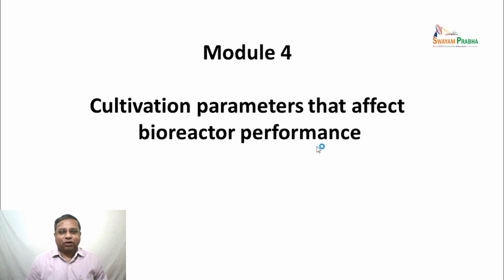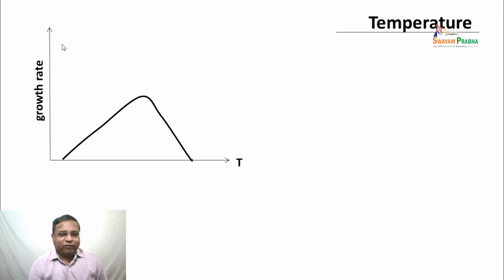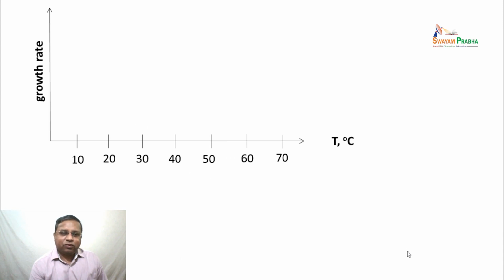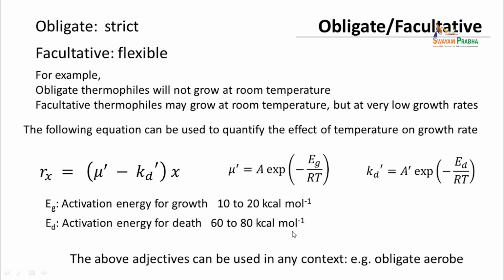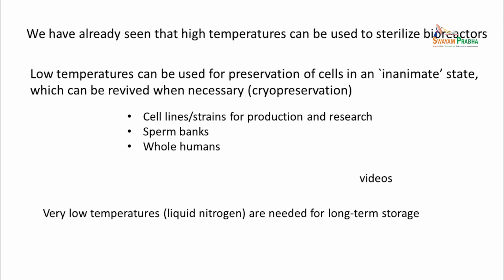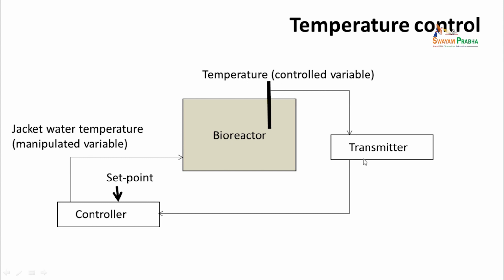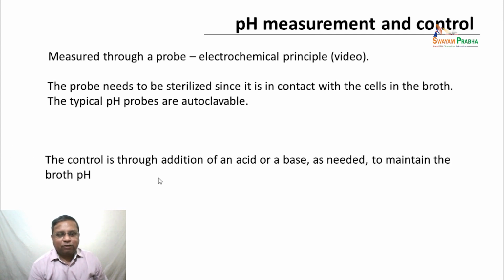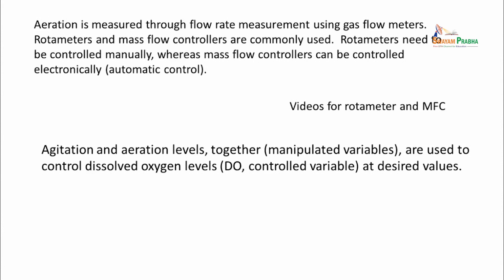lecture 14 - bioreactor environment parameters